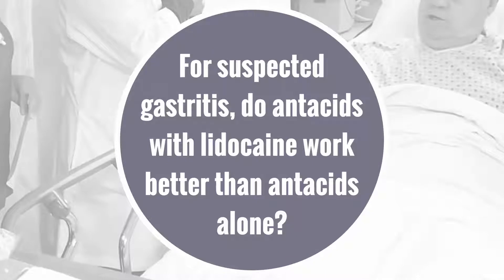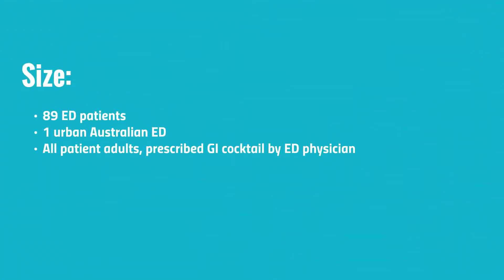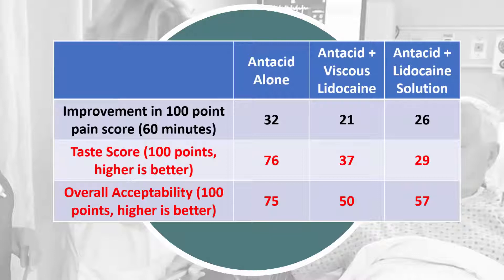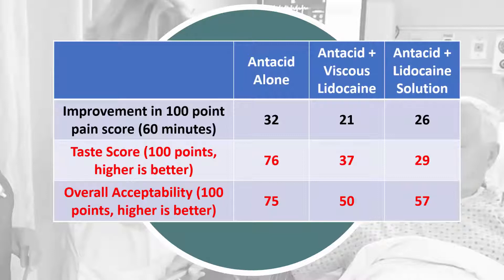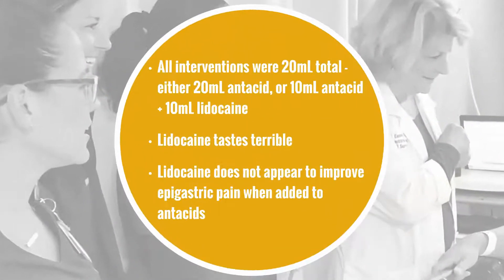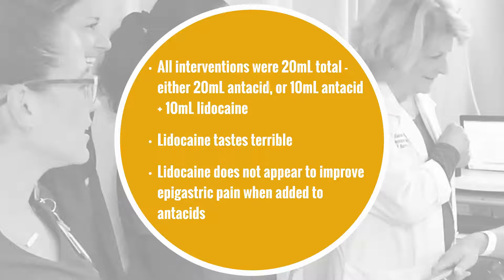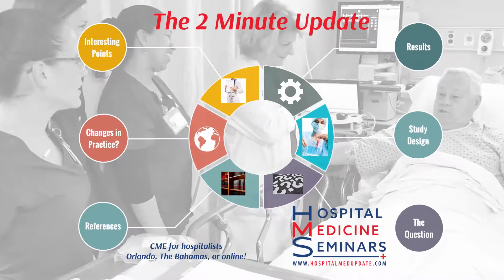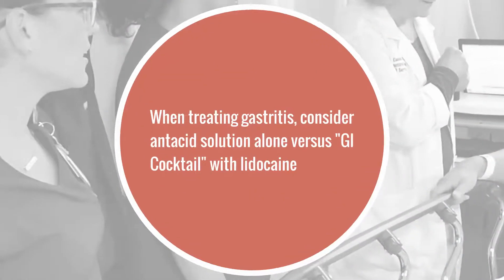2 Minute Update: Antacids alone vs. GI cocktail for epigastric pain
How should we treat epigastric pain - a GI cocktail or antacids alone? We know lidocaine tastes terrible, but does it help? Check out this study overview that looks at these questions.

For more information on future Hospital Medicine CME conferences, head